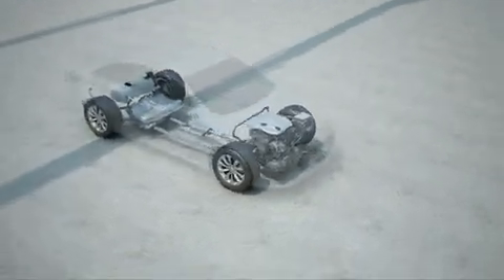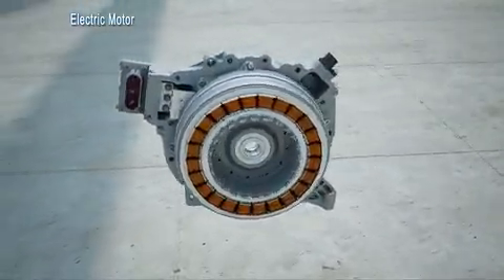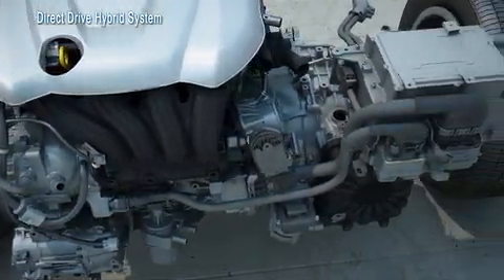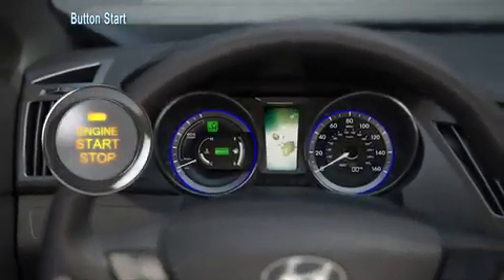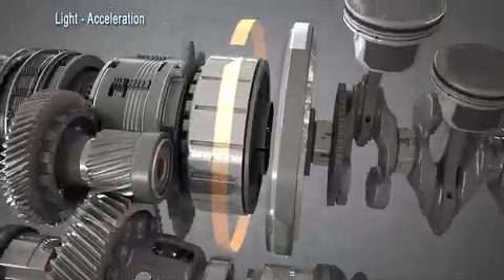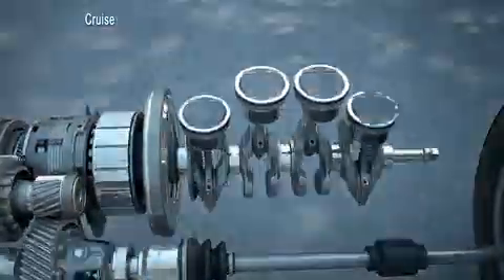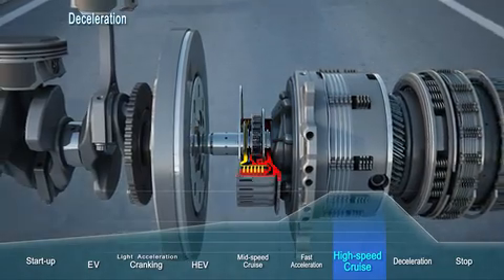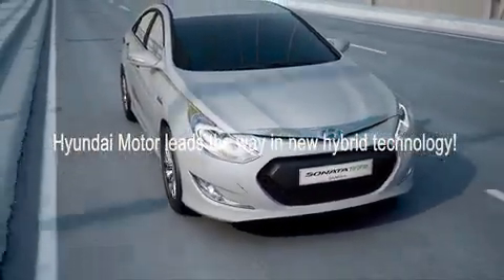Hyundai Sonata Hybrid tech explained